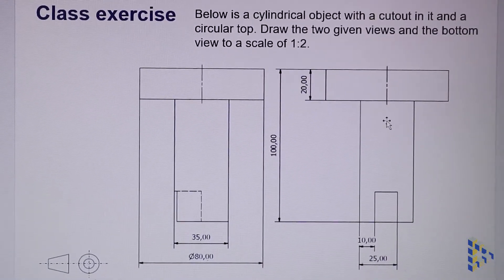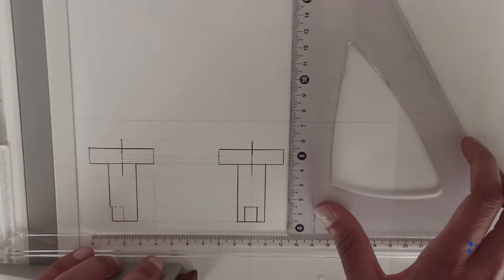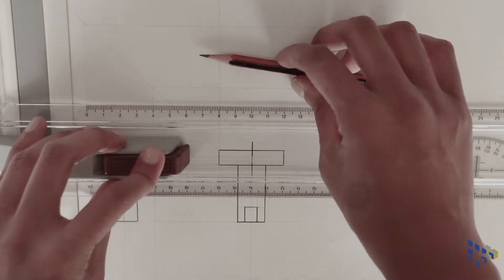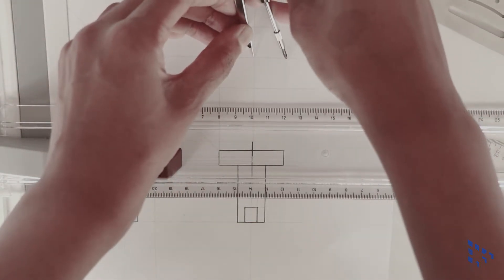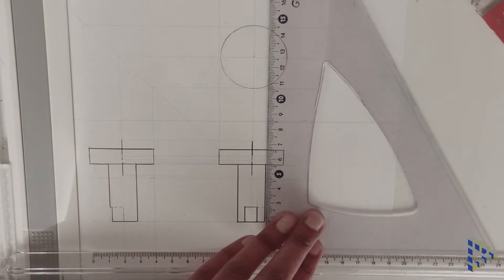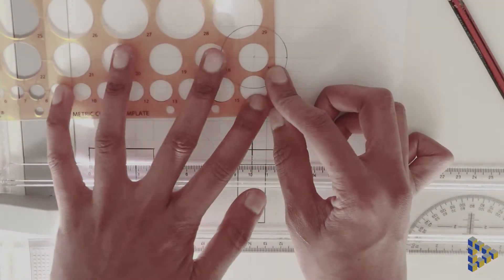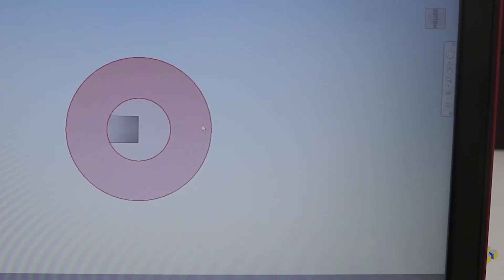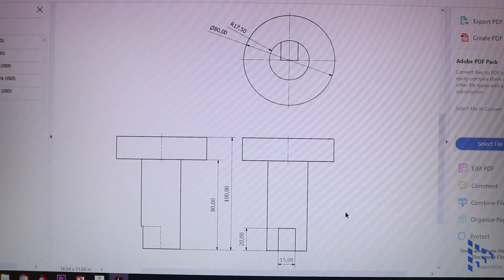MECN 1003: Orthographic Drawing Example 2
This example can be downloaded from Sakai, under "Recap Examples" in the Resource section.